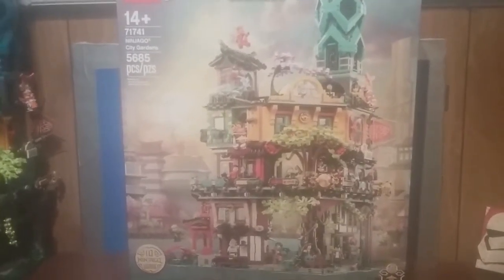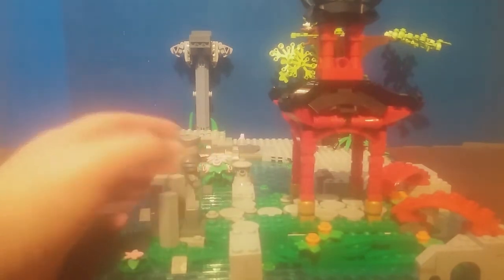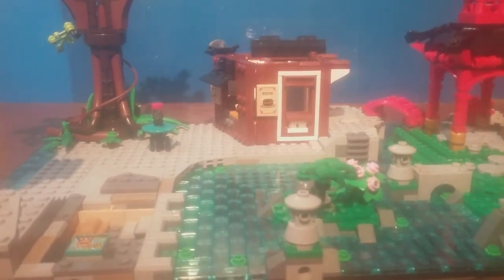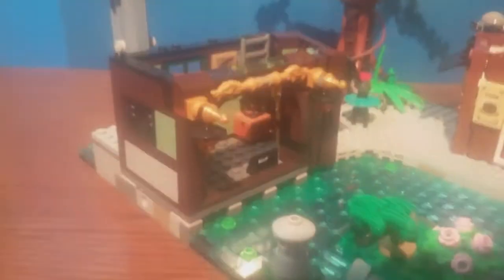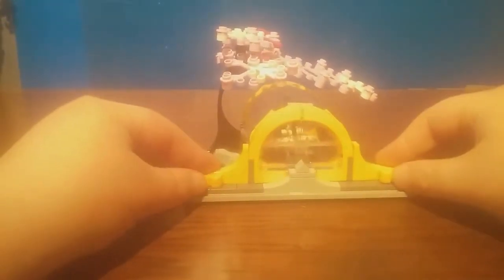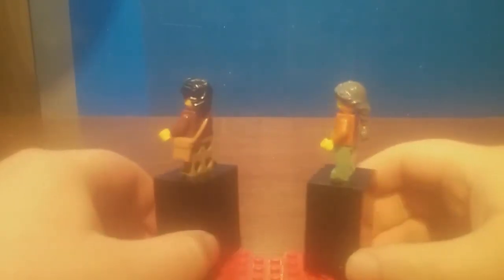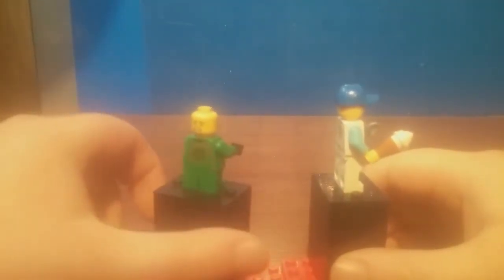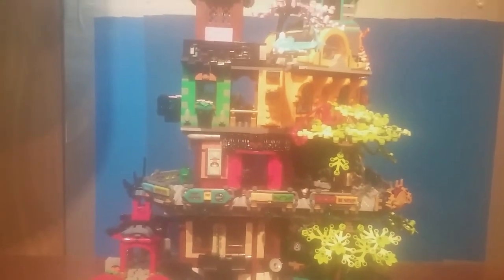LEGO Ninjago legacy (71741) Ninjago city gardens full set review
in this video i take a look at the 10th anniversary ninjago set the night i city gardens which is a massive set with tons of cool Easter eggs and features! Plus it even comes with a collectable exclusive golden sensei wu minifigure! Hope you enjoy the review of this massive set!